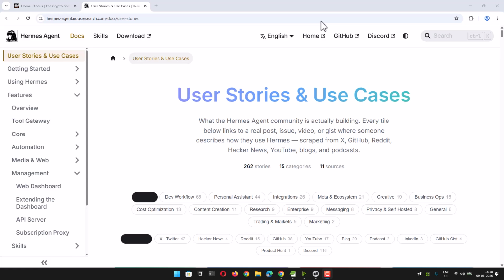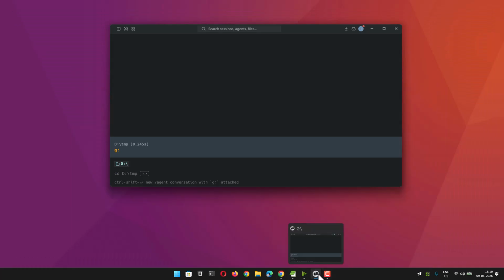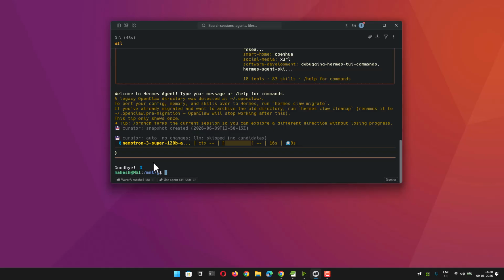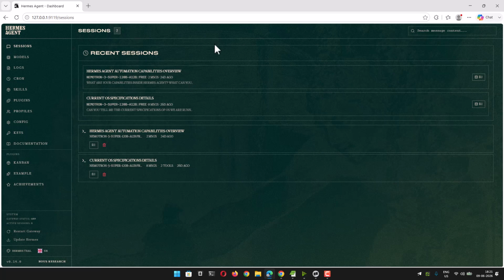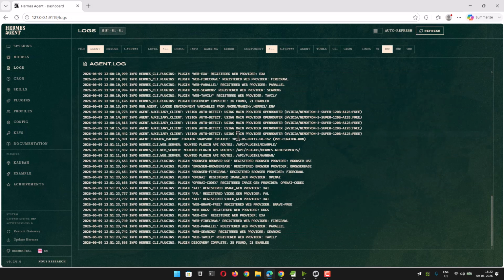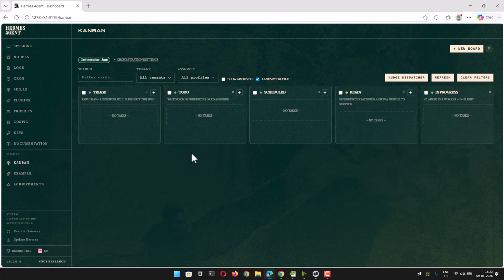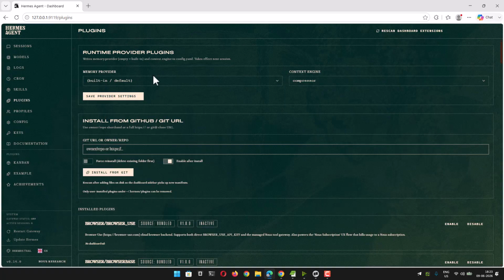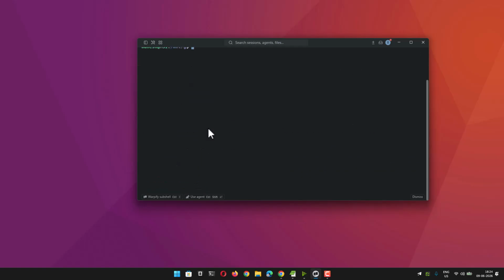Hermes Agent Dashboard: How to use the Hermes dashboard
Hermes agent web dashboard, how to use it and configure.